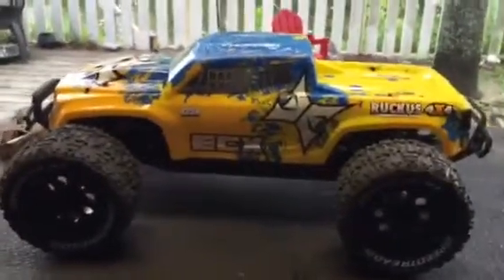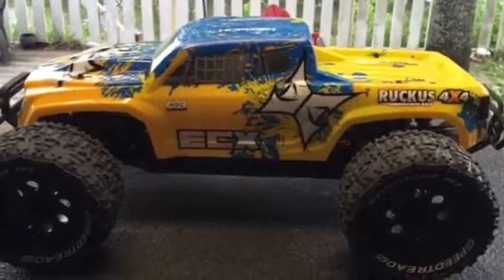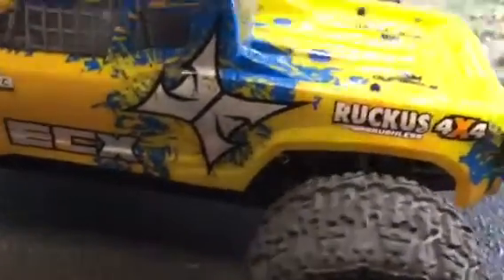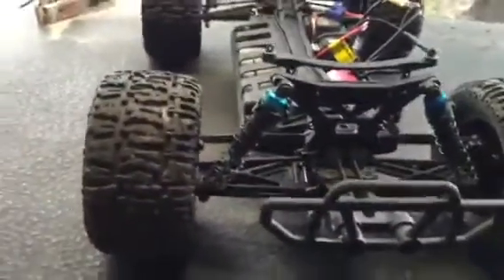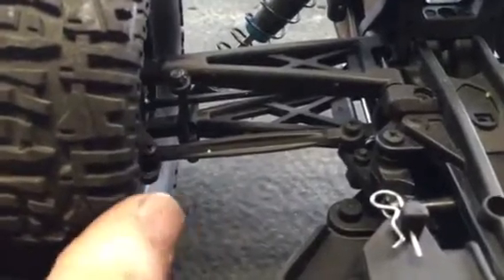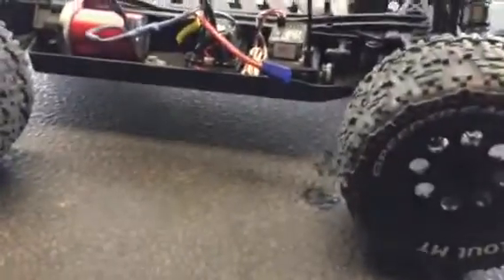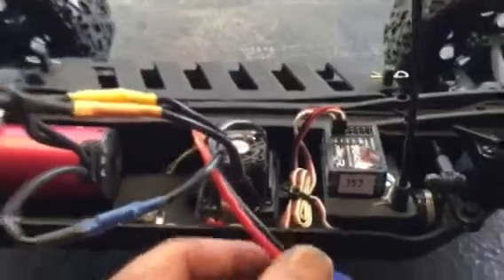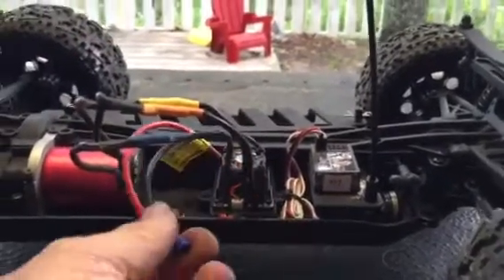ECX Ruckus brushless 4x4 first review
The first of a few reviews of this truck